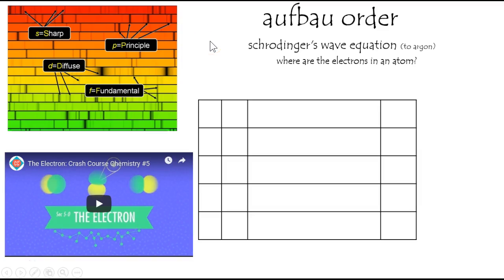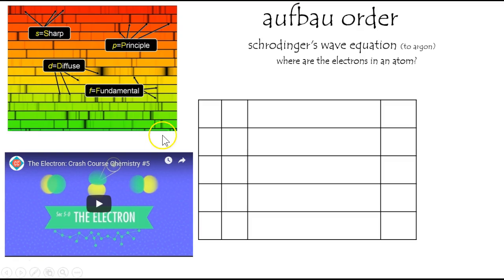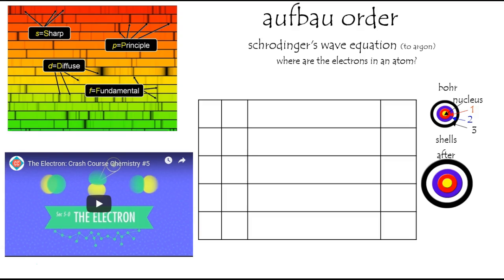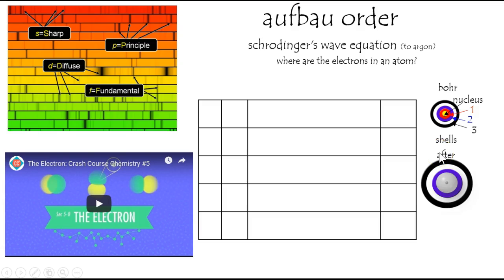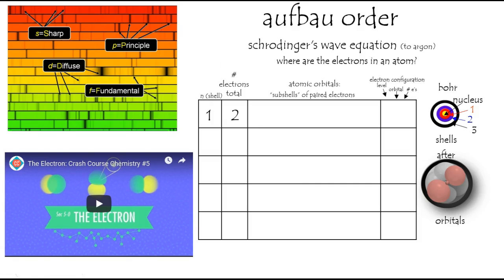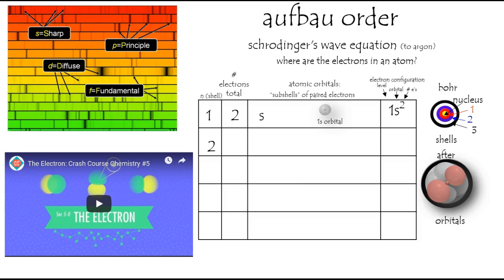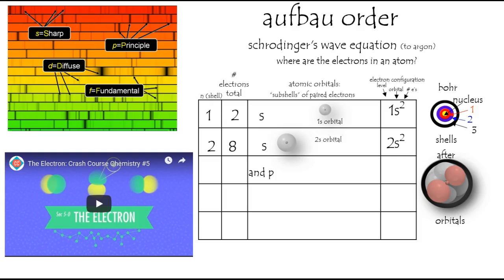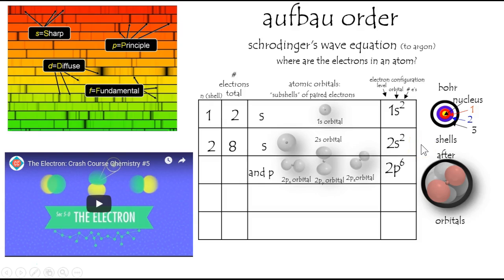8.7 aufbau order